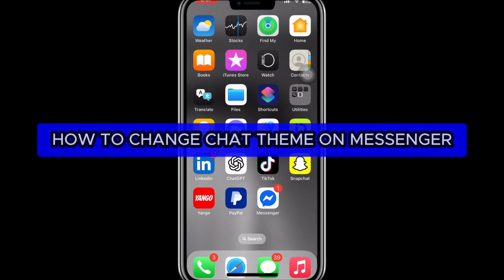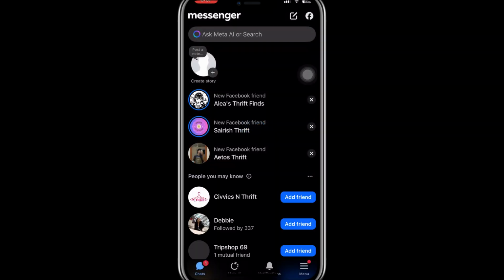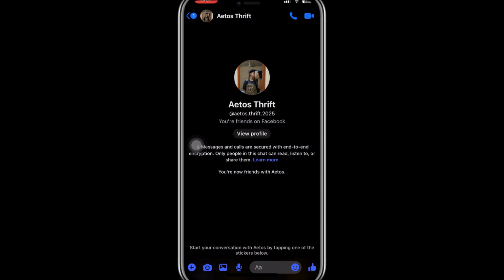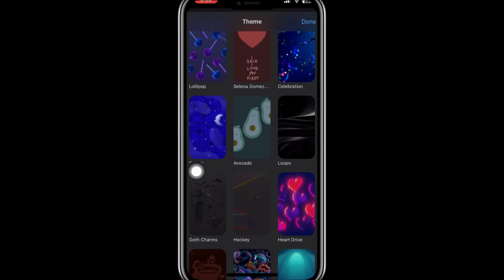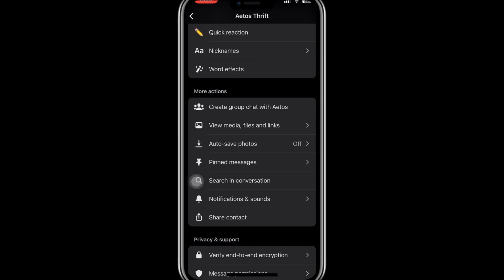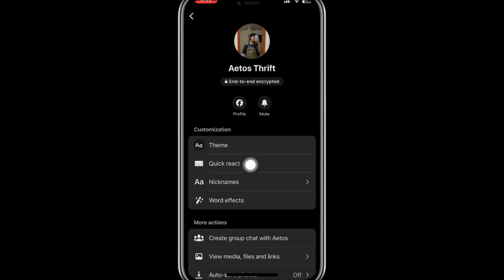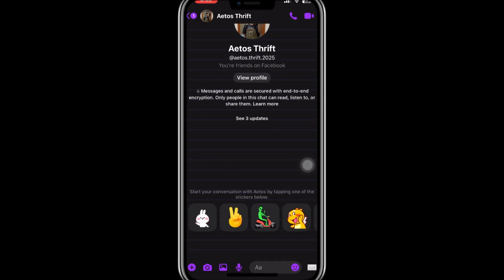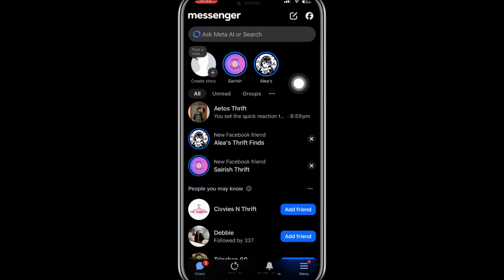How to Change Color and Chat Theme on Messenger 2025?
Want to give your Messenger chats a personal touch? In this quick tutorial, you'll learn how to change the chat color and apply a theme in Facebook Messenger.

Whether you want a vibrant color, a soft pastel, or a fun animated theme like hearts or stars, this guide will walk you through selecting and applying new styles to any chat. Customizing your Messenger look has never been easier, perfect for making conversations more fun and expressive!